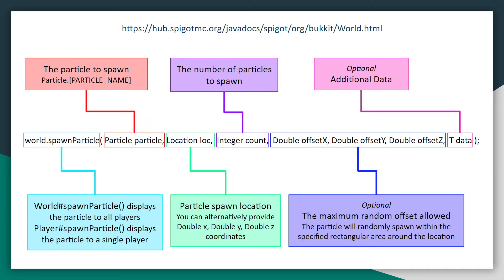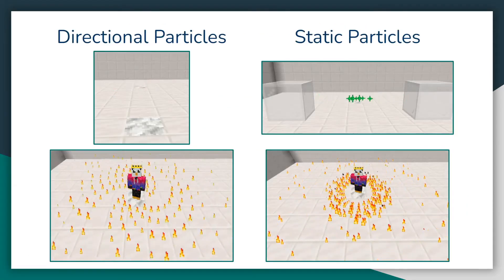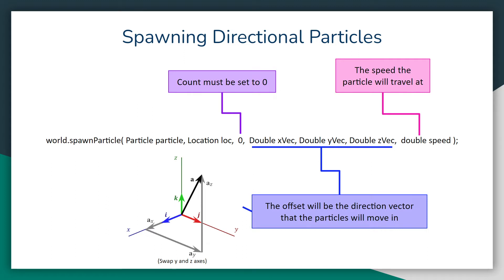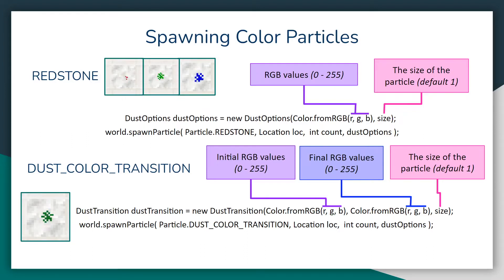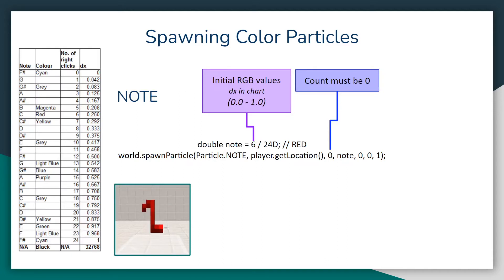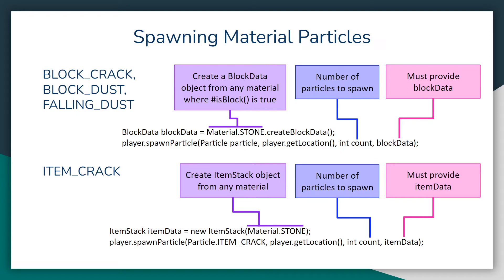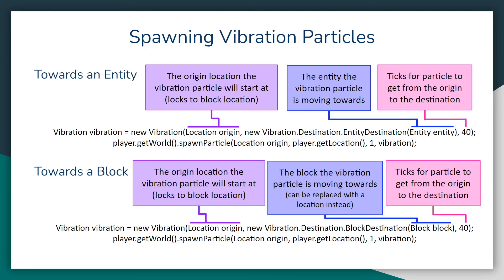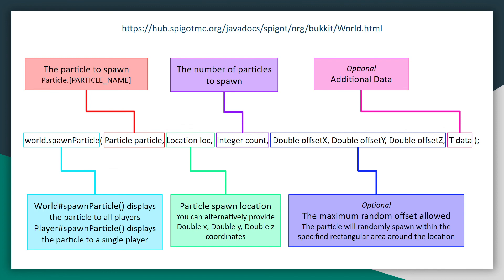SPAWNING PARTICLES - 1.18/1.19 Spigot Minecraft Particle Effect Tutorial - Part 1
In the first part of the particle effect tutorial series I will be talking about how to spawn in directional, colored, gradient, material, vibration, and note particles! This video will introduce you to the spawnParticle function to prepare you for my future videos and to help you customize all of the particle effects that I'll be making to fit your own needs.

Learn more about all of the different variations of the spawnParticle method! - Spigot Documentation

Learn how to create particles that move between points in all kinds of interesting ways in PART 2: (coming soon)